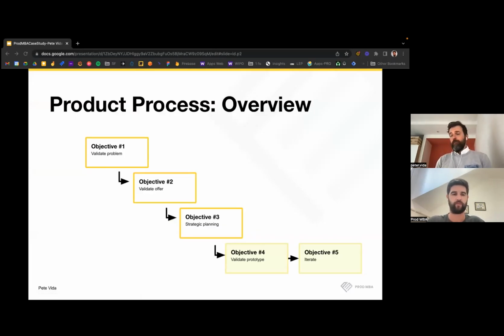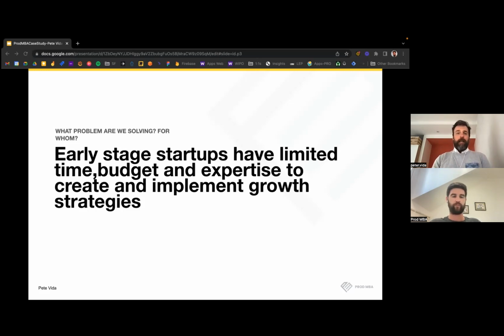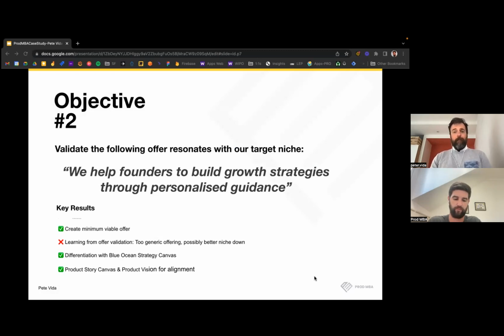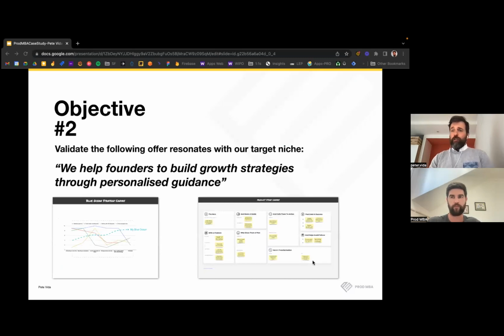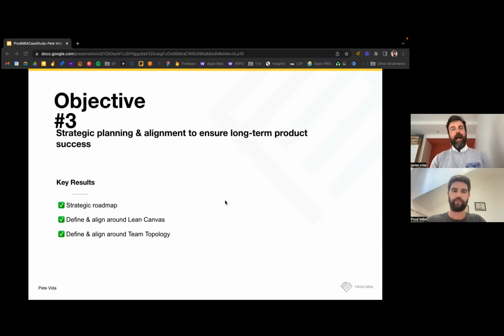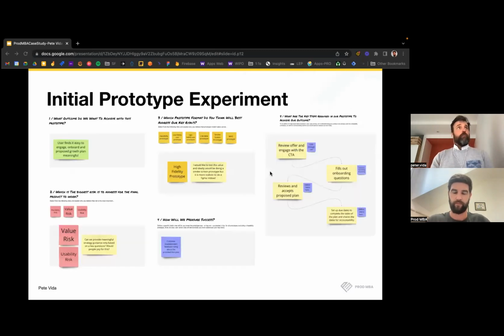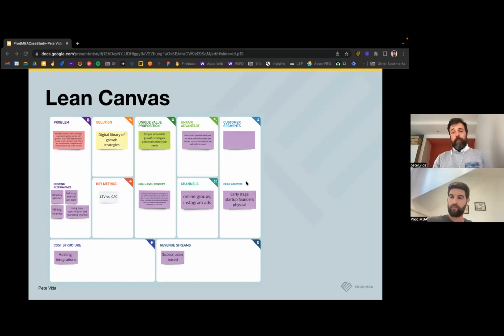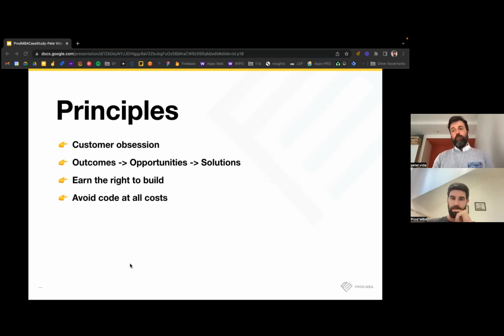Case Study // How To Help Startups With Affordable, Effective Growth Strategies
See Pete's final Case Study from completing the Prod MBA.

Want to fast-track your product career & build your own product playbook like this?